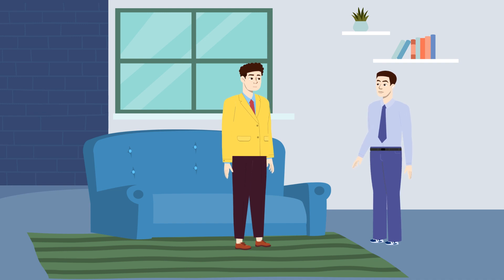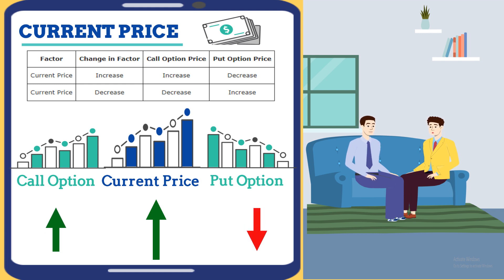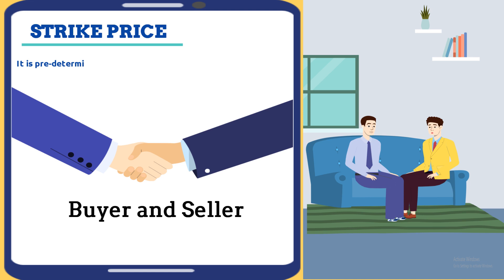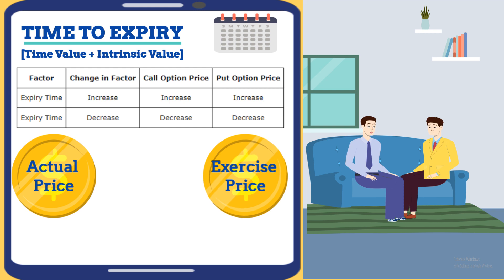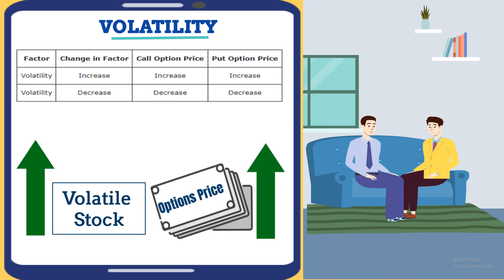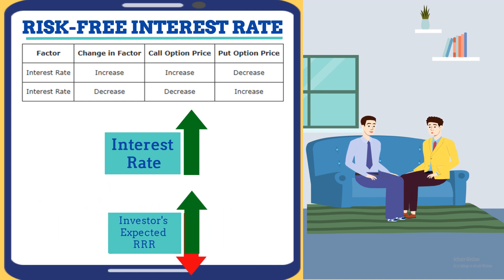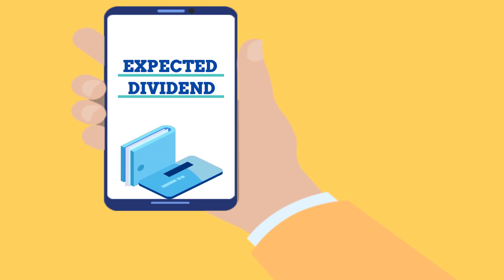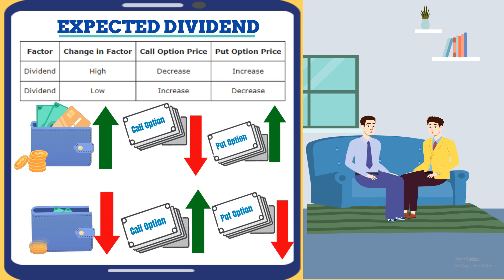Factors Affecting Option Pricing | Each Factor Explained in Depth | eFinanceManagement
Options are immensely popular derivatives instruments. But to effectively understand the factors responsible for options pricing, it is vital to understand option terminology and option pricing. So the following are the factors affecting option pricing:
1) Current price of the underlying asset
2) Strike price
3) Time to expiry
4) Implied volatility of underlying asset's price
5) Risk-free interest rate
6) Expected dividend
To get more insight into factors affecting option pricing, please go through this article:

To dive deep into the Financial World and its advanced terminology